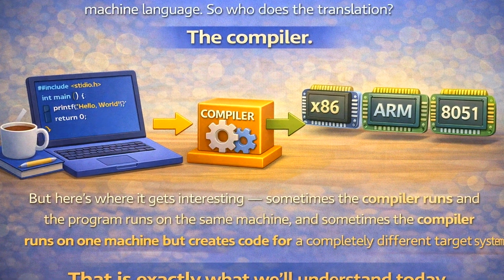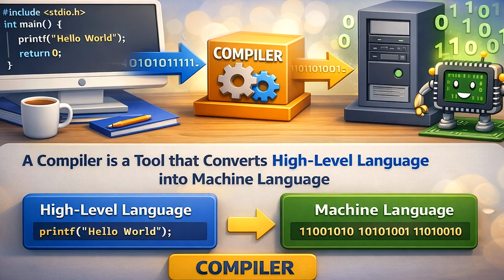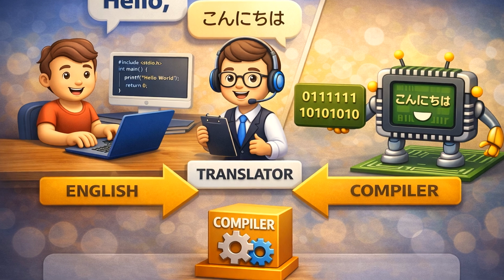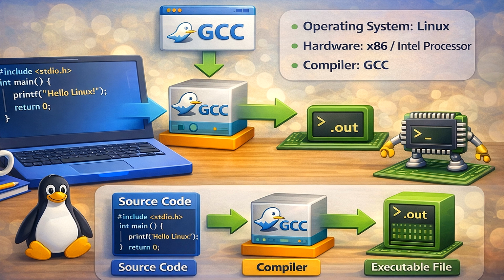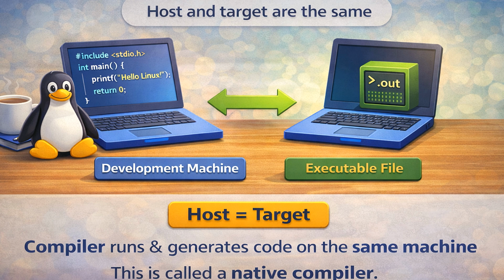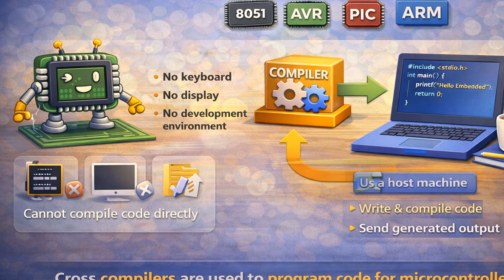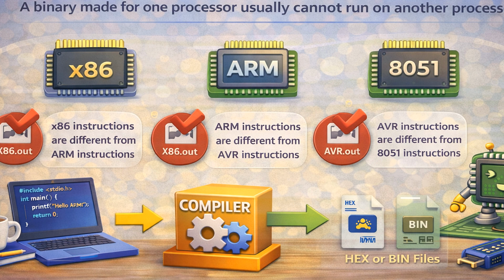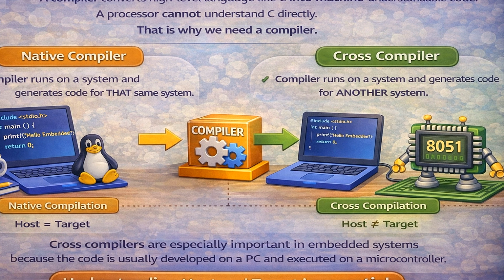Compiler Explained Clearly | Native vs Cross Compiler with examples | EMBEDDED| C Programming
Learn how a compiler converts C code into machine code and understand the difference between a native compiler and a cross compiler in the simplest way.

In this video, we cover:

What a compiler is
Why a compiler is needed
How high-level code becomes machine code
Host and target system
Native compiler vs cross compiler
Linux compiler example using GCC
Embedded systems examples with Keil, AVR, PIC, 8051, and ARM

This video is perfect for:

Electronics and ECE learners
Microcontroller beginners
Anyone preparing for compiler or embedded interviews

By the end of this video, you’ll clearly understand how compilation works and why cross compilers are essential in embedded development.